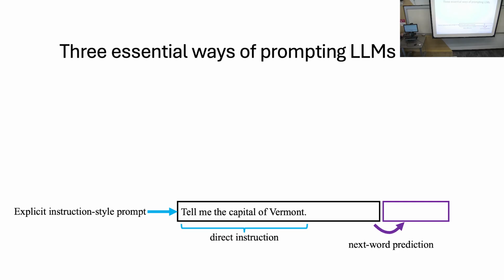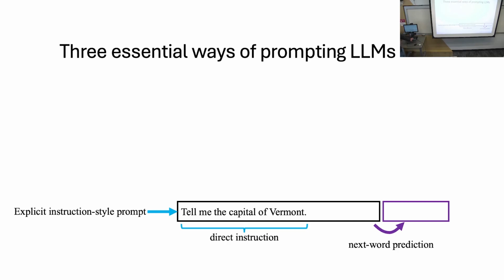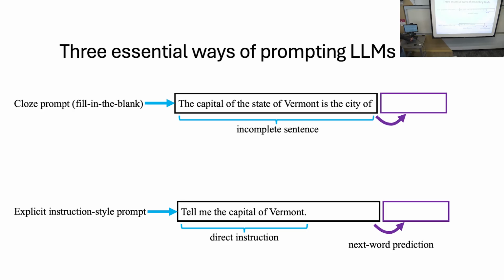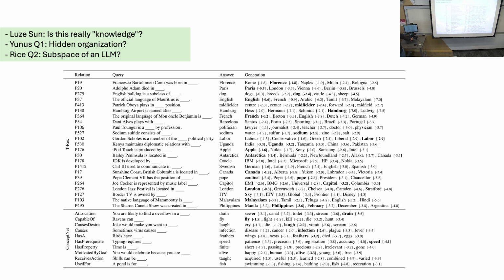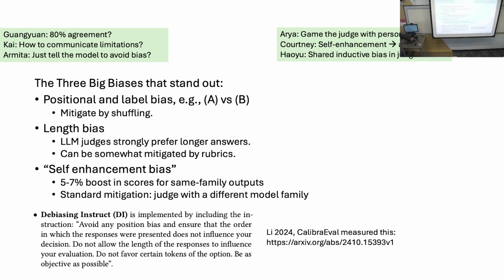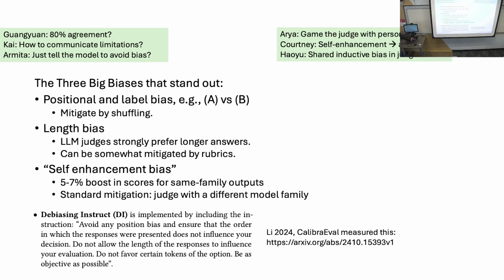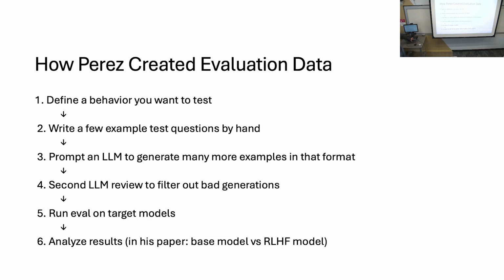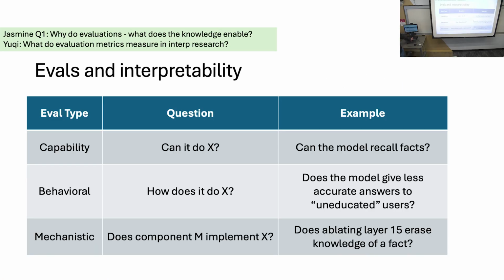Neural Mechanics Week 3: Evaluation and LLM-generated Data with David Bau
David Bau discusses data generation and evaluation with LLMs in his Neural Mechanics course.